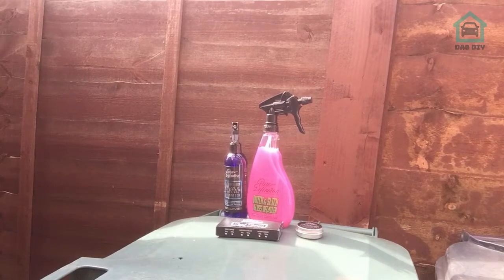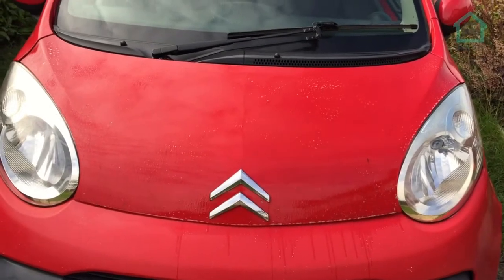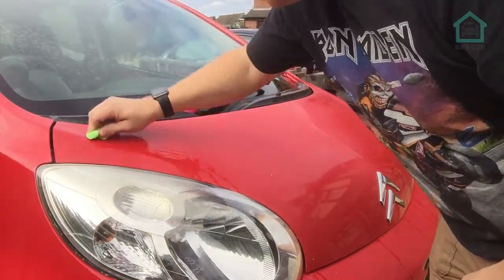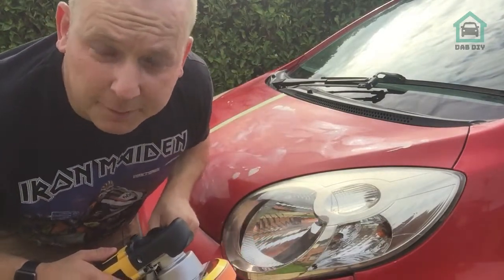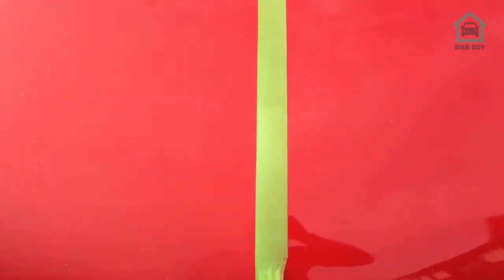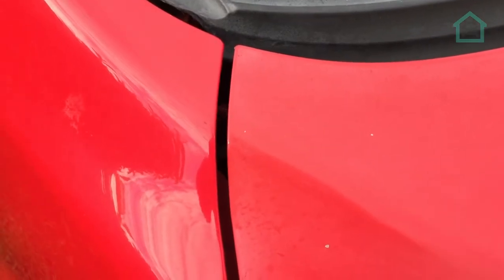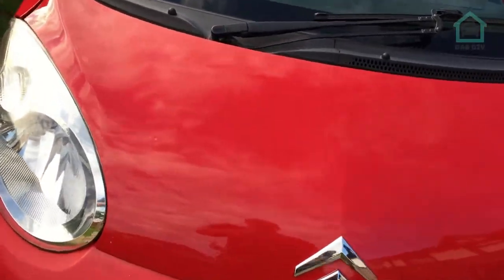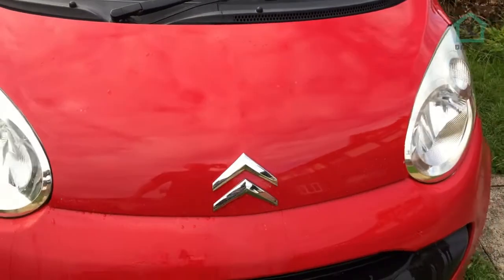Using a DA polisher for the first time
This is a record of me teaching myself how to use a Dual Action polishing machine for the first time. I used a panel that is going to be re-sprayed anyway, so the end product isn't amazing, I was more aiming at removing the flat and oxidised surface from the panel. I understand that the method I used to clean the car isn't the best way to do it, that'll come in a different video, when I correct the paint work on the rest of the car. I'm quite impressed with the result and this has given me the confidence to go ahead and do the rest of the car.